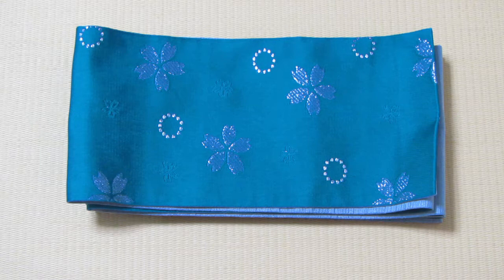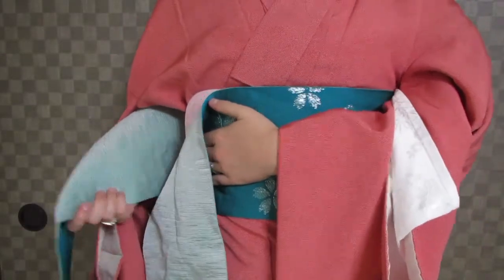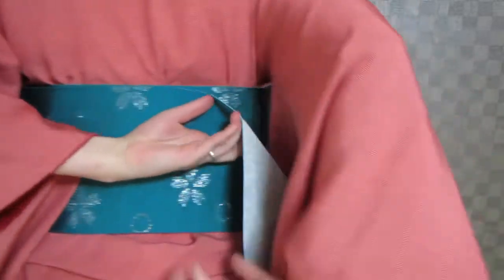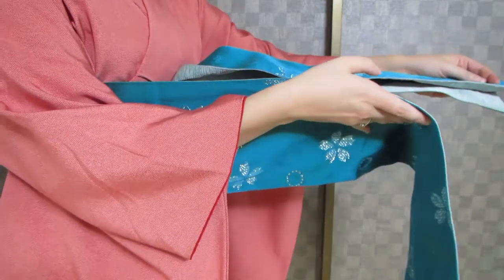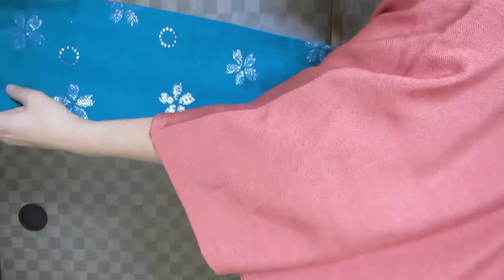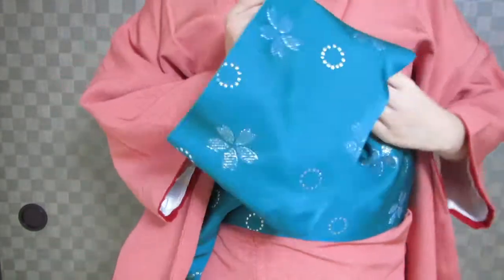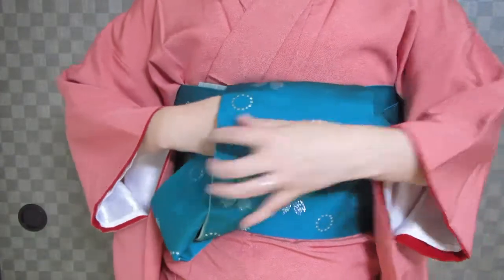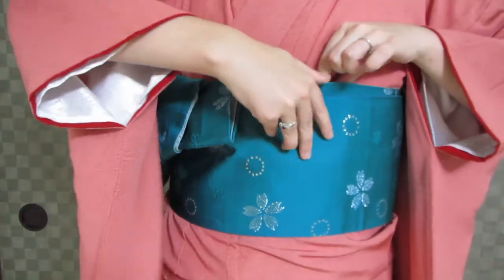The Twelve Days of Kitsuke (3): kai-no-kuchi musubi 貝の口結び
On the third day of kitsuke my musubi will be, kai-no-kuchi musubi!

The kai-no-kuchi musubi (貝の口結び) is a very common musubi for men to use, but it is perfectly acceptable for women to use as well.  Kai-no-kuchi translates to a clam’s mouth, but I really need to use my imagination to see it!